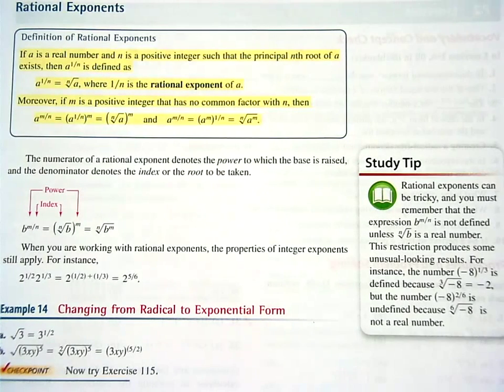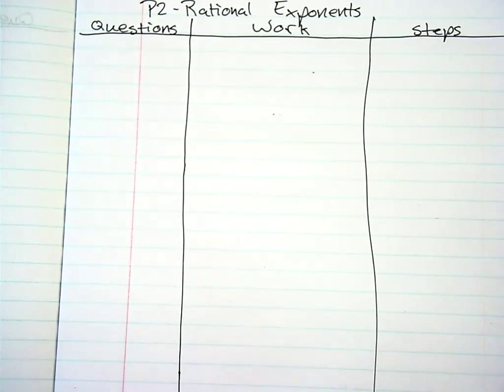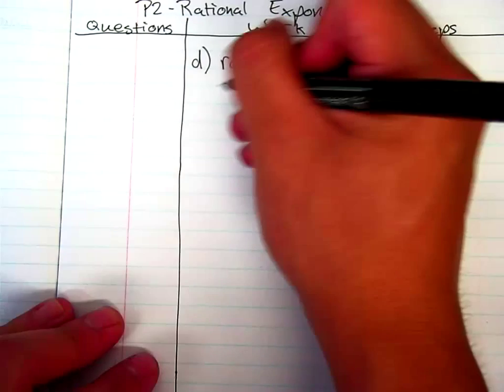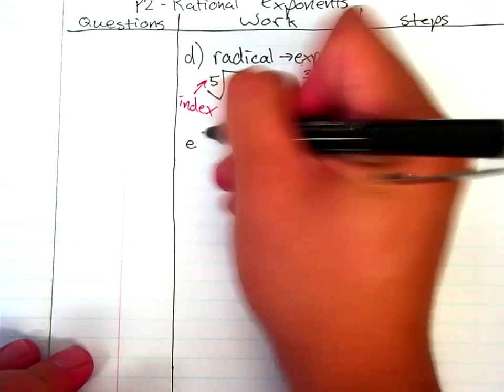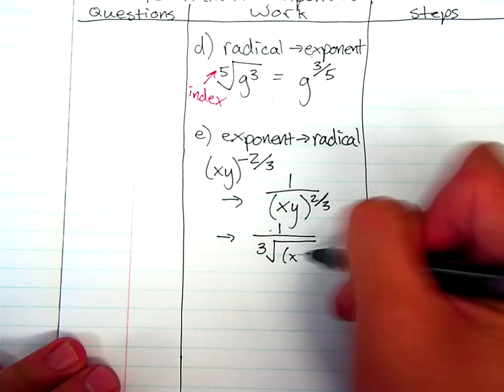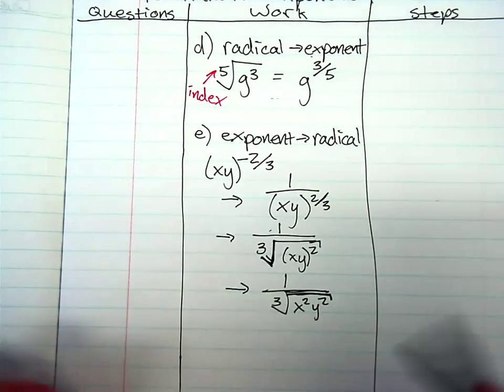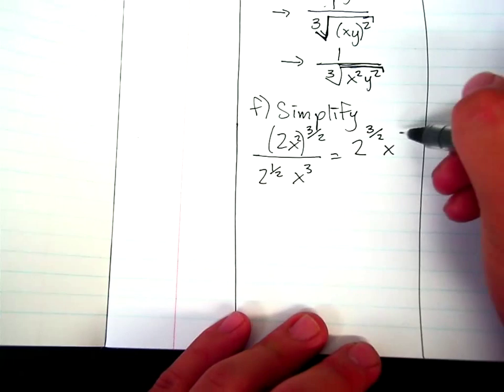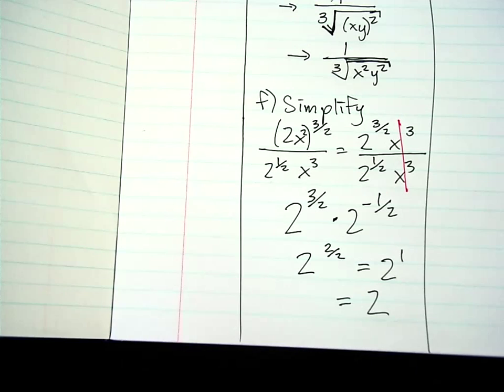[Alg 2/Trig] 9/4/14 PART 2 - Rationalizing Exponents (P2 - Rational Part 2)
When you have finished taking your notes, please answer the questions at this form